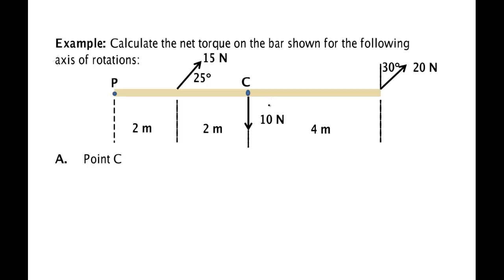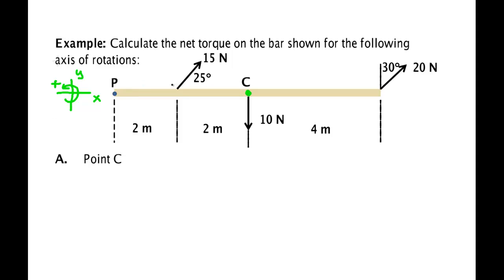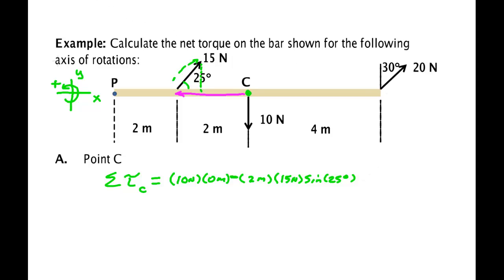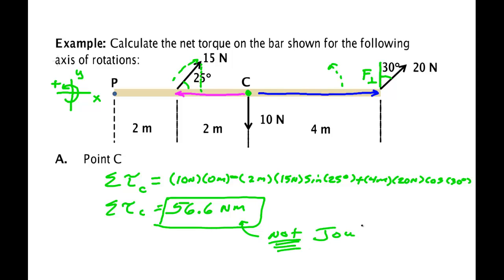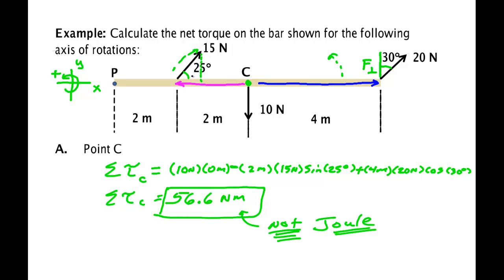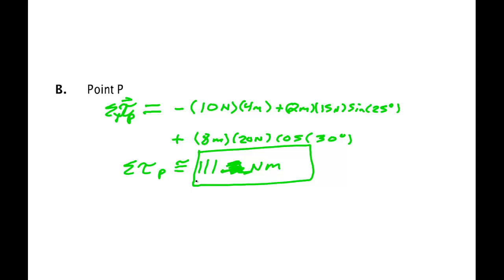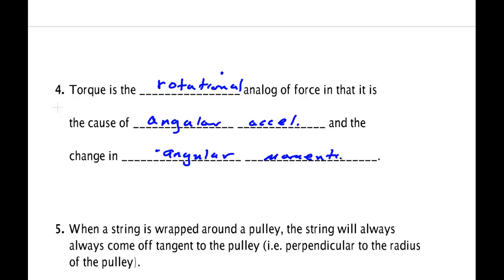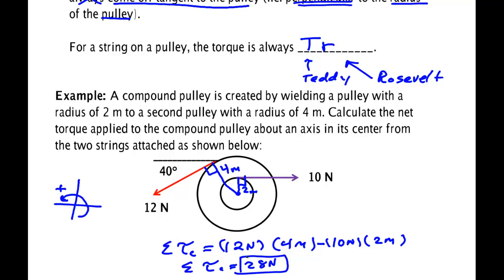Torque Part 2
Examples of computing toque about different axis and with strings on pulleys.